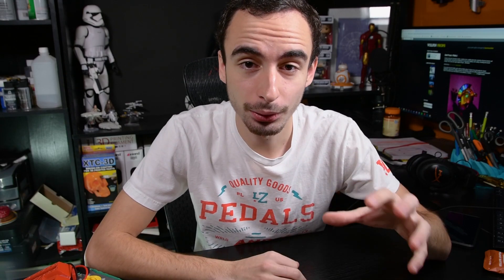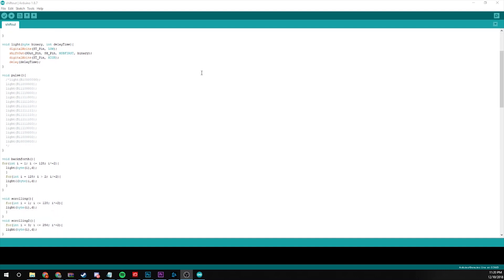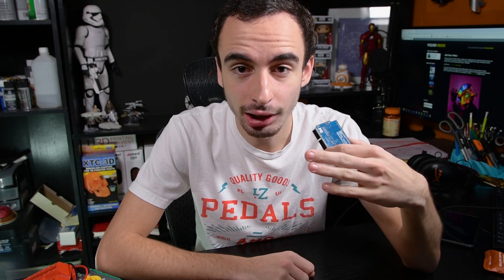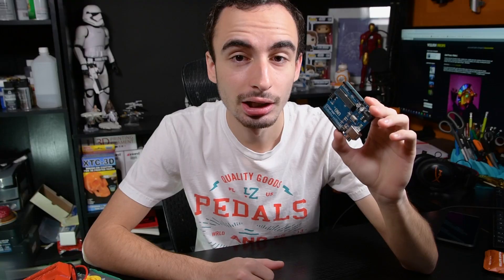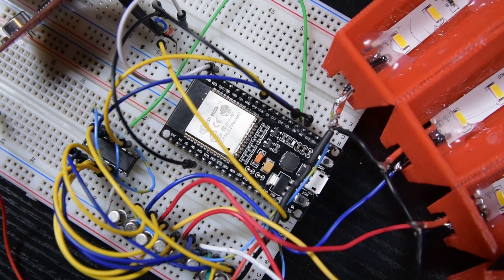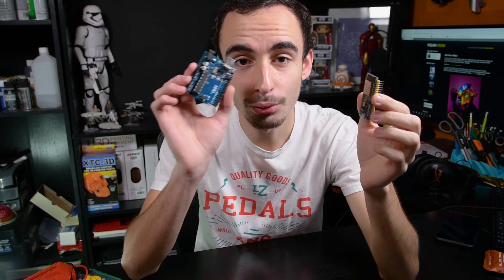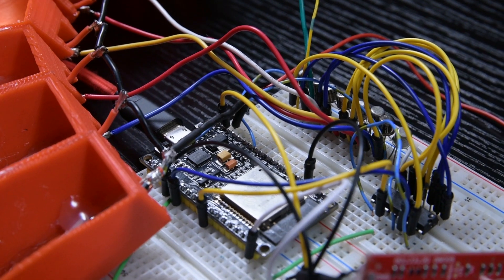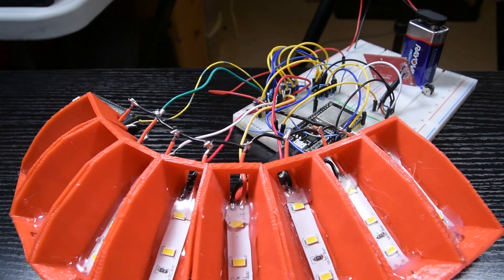INTRO TO ARDUINO // DAFT PUNK HELMET BUILD PT 2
This week we're going to learn about the basics of Arduino and how you can use it in your projects! I'm going to be using an Arduino based platform for my 3D printed Daft Punk Helmet Build!

Arduino UNO Clone
ESP32 NodeMCU